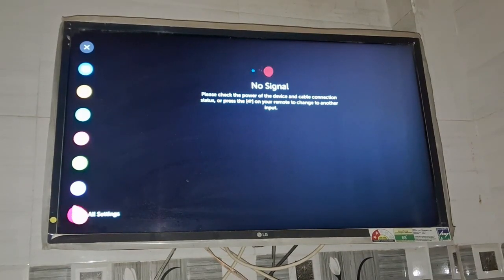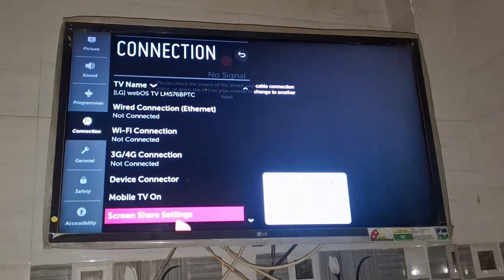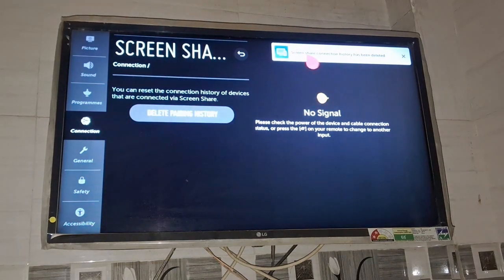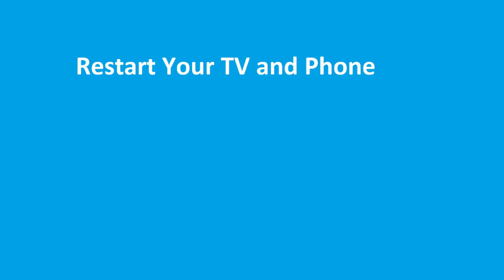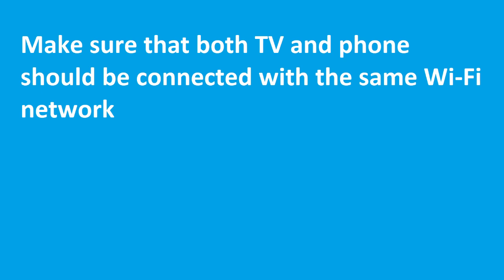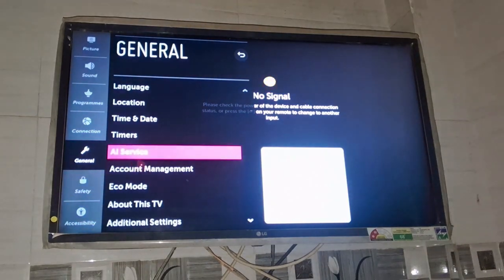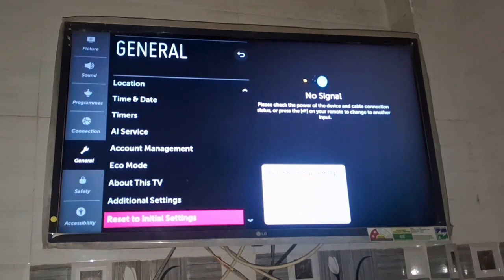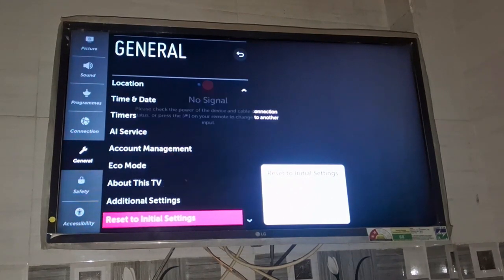Why Can’t I Screen Cast To My LG TV?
Screen casting sometimes get disconnected or don’t connect at all in LG TV. This trick will work with other smart TVs as well (method would be the same but steps may vary on different smart TVs). Let’s follow these steps now and fix the issue.

Step 1 - Delete Pairing History of Screen Sharing

Click on “Connection”
Select “Screen Sharing Settings”
Tap on “Delete Pairing History”

Step 2 – Restart Your TV and Phone

Step 3 – Make sure that both TV and phone should be connected with the same Wi-Fi network

Step 4 – Reset To Initial Settings
In Settings, go to “General”
Scroll down and click on “Reset to Initial Settings”

LG TV casting issue, screen mirroring issue with lg tv, smart tv screen casting problem, how to fix screen casting on LG smart TV,